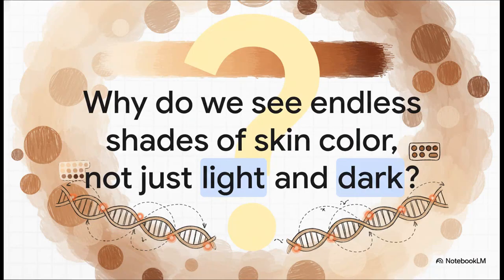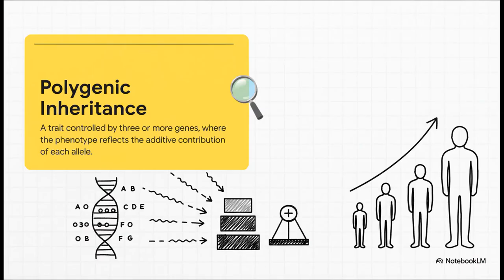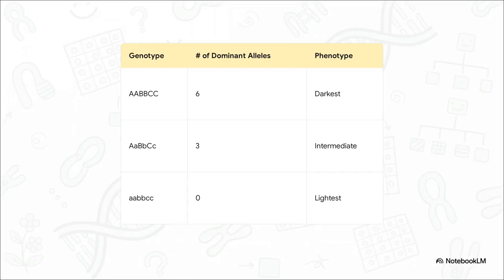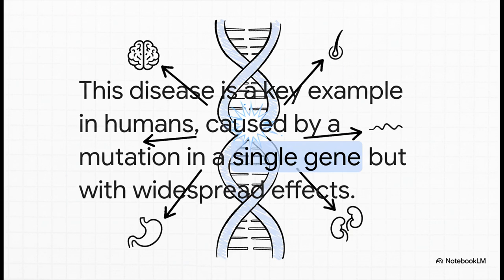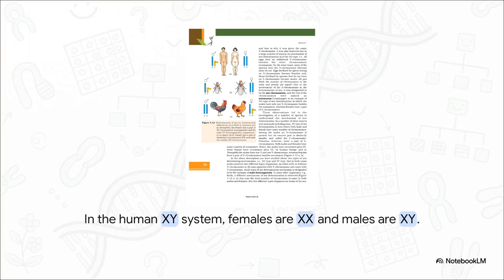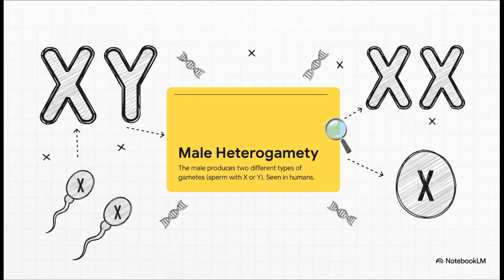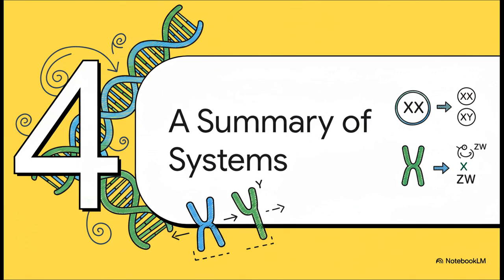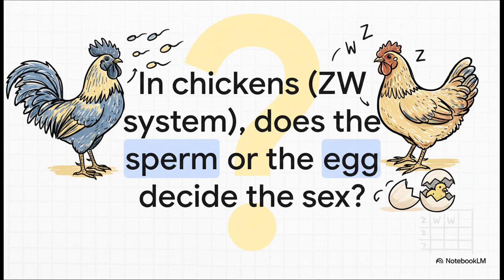Class-12-Bio-4-GEN.&EVO-4.7 Polygenic Inheritance, Pleiotropy and Sex Determination (English)